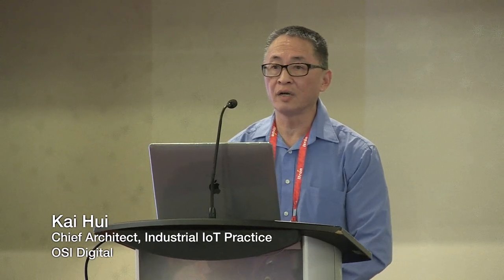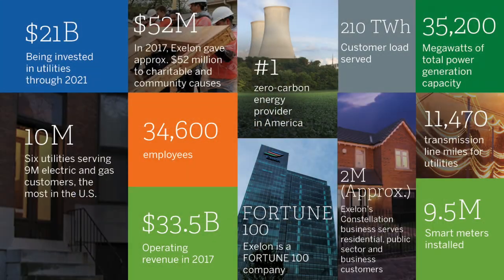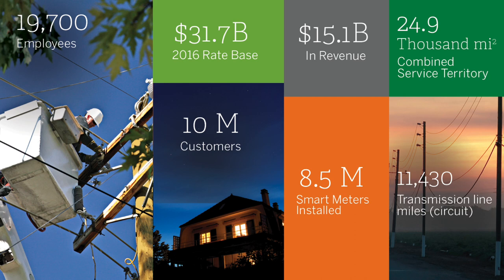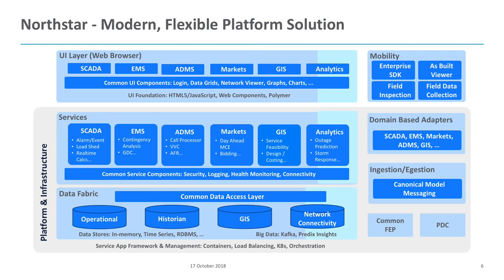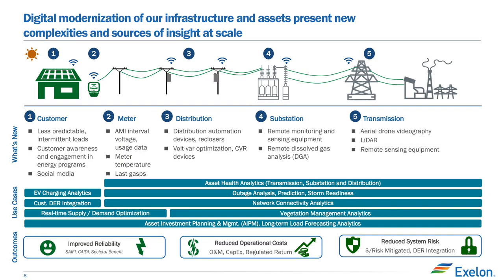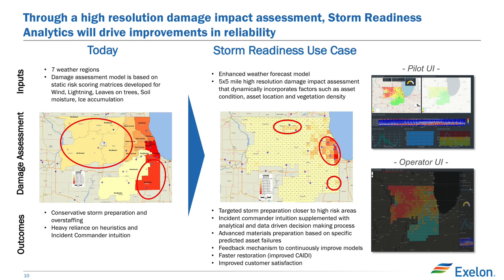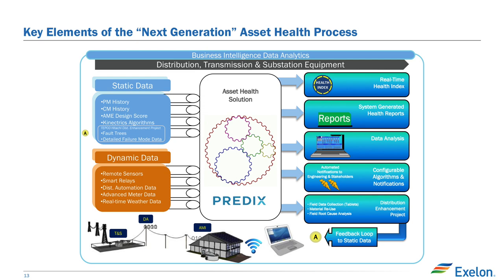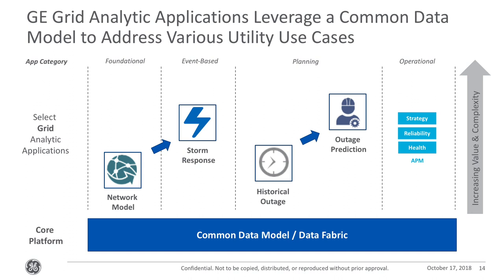Grid Modernization at Scale: GridFWD Panel Session with Exelon, GE Power and OSI Digital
Panel discussion on Grid Modernization Impacts & Scale at GridFWD in Vancouver: In October 2018, OSI Digital’s Kai Hui, Chief Architect, Industrial IoT Practice, led a panel discussion on Grid Modernization Impacts & Scale at GridFWD in Vancouver. Joining Kai in the panel discussion were Ankush Agarwal, Director, Infrastructure Analytics at Exelon and Andy Gay, Program Manager, Advanced Utility Analytics at GE Power.

Exelon trusts GE Power and OSI Digital to bring advanced grid analytics and IoT platform technologies that create a smarter and more resilient electric grid. By helping the utility drive greater value from their data, Exelon is able to reduce downtime and provide a superior level of service to their customers. Watch the video to see the full panel presentation.